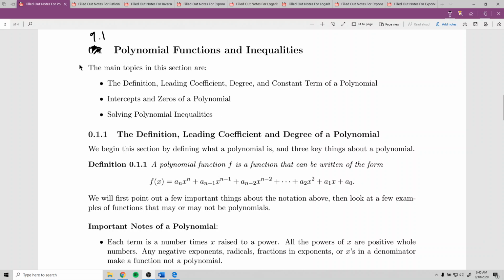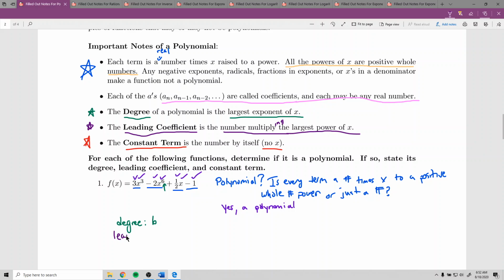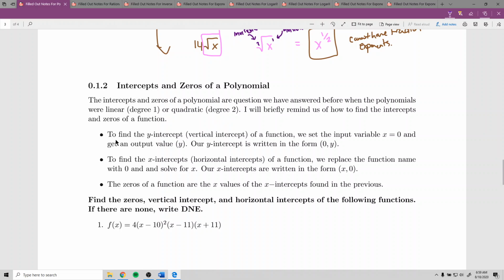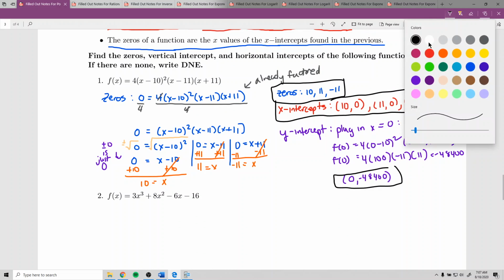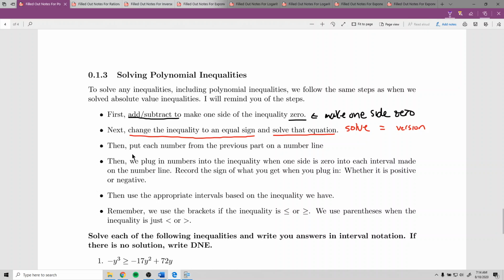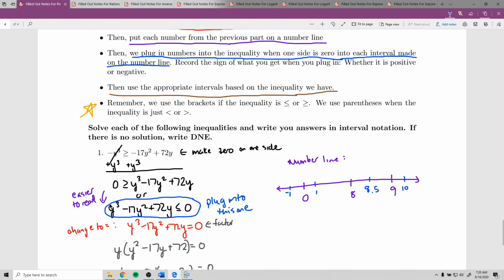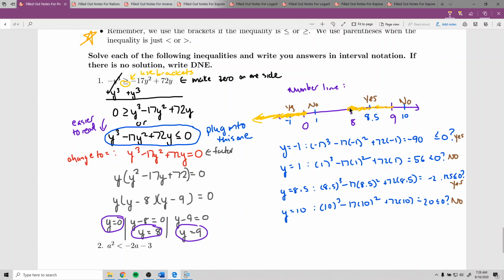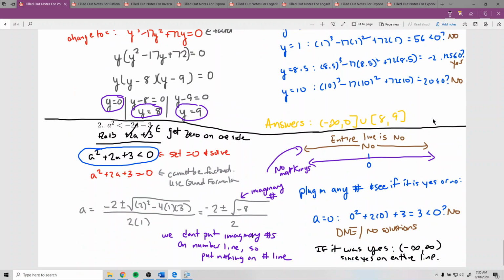Lecture Video for Polynomial Inequalities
The Definition, Leading Coefficient, Degree, and Constant Term of a Polynomial 0:00
Intercepts and Zeros of a Polynomial 13:30
Solving Polynomial Inequalities 27:05